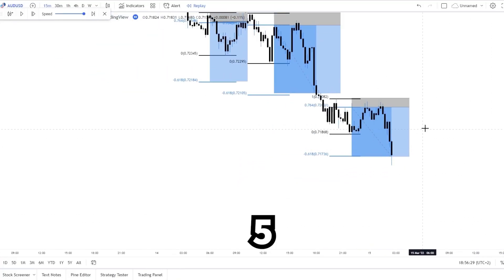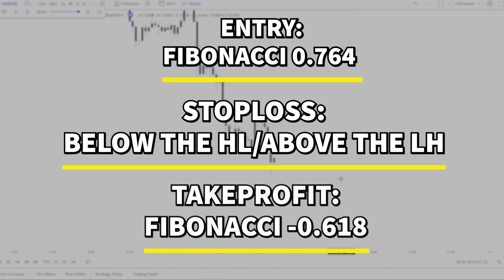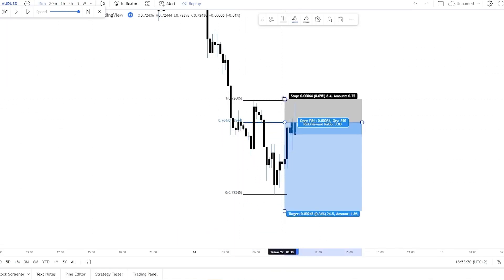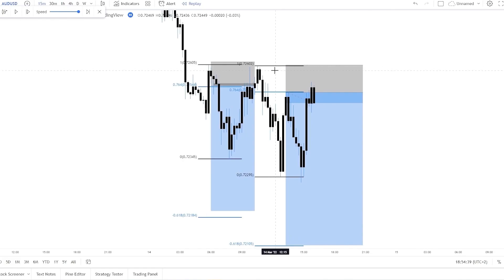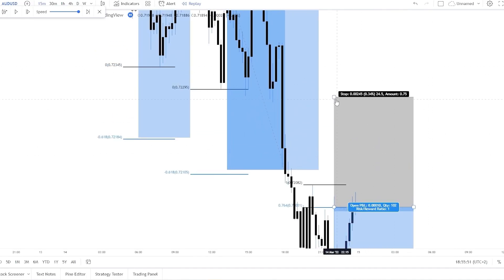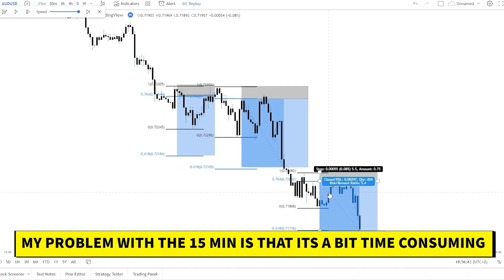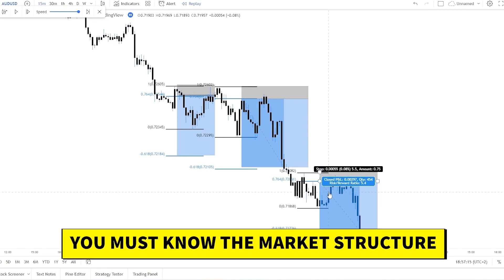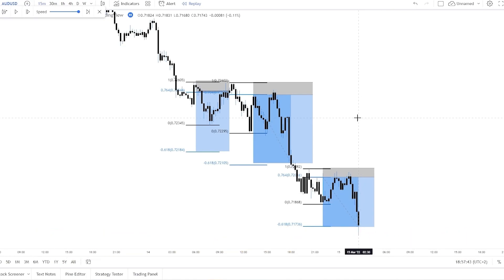The BEST 15 Minute Fibonacci Strategy [Easy To Follow]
In this video i will show the BEST fibonacci strategy on the 15 minute timeframe.

Forex trading, and trading in general is extremely risky.

The foreign exchange market is highly speculative,and very volatile.

I am just sharing what worked for me, but this doensn’t mean it will work for you too.

It’s totally possible that you will lose all of your funds,all of the prop firm challenges you take,just like more than 90% of traders.

The strategies i teach in my free or paid content doesn’t promise any particular result.

You can still lose money with them,as there is tens of factors playing into trading.

Past performance is not directly correlated to future results.

i am not responsible for your wins, nor your losses.

I (and my education company) makes NO guarantees/promises that you will achieve any specific result in trading, regardless of whether you are following my paid or free content.

Always consult a financial advisor before making any investment decisions.